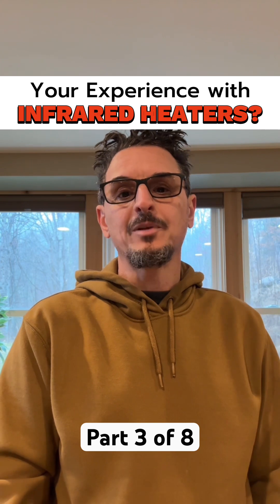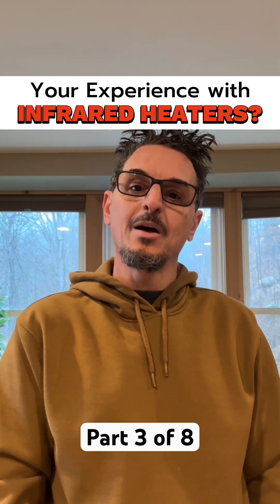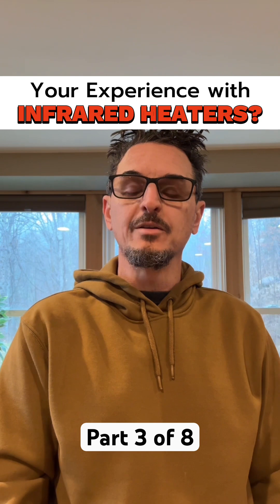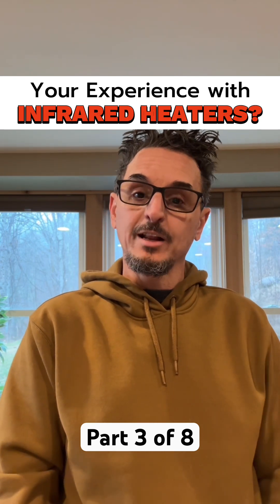Part 3 of 8 - Understanding Infrared Radiant Heaters | When To Use Them and Why?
Do you understand the unique principles behind infrared heating systems?

Commercial infrared heaters operate differently from traditional heaters, utilizing a unique heat transfer method called radiant heating. Imagine the warmth you feel from the sun on a chilly day; that's essentially how infrared heaters work. They don't heat the air directly but instead emit infrared radiation, which is invisible to the naked eye but readily absorbed by solid objects in their path.

There are two common types of Infrared heaters, high-intensity and tube heaters. They both have the same effect but work differently. With high-intensity heaters, the combustion takes place on ceramic tiles, which then radiate the infrared energy and because this is highly efficient, high-intensity heaters can heat from up to 180 feet high. These are typically installed outdoors. With tube heaters, the combustion takes place in a tube tube and the radiation tube heaters work at lower temperatures and can heat up to 50 feet high.

Here's a breakdown of the process:

1. Power Source: Commercial infrared heaters come in two main types: electric and gas-powered. Electric models convert electricity into infrared radiation using heating elements like quartz tubes or halogen lamps. On the other hand, gas-powered heaters burn propane or natural gas to heat radiant tubes that emit infrared waves.

2. Infrared Radiation: Regardless of the power source, the core principle remains the same. The heating element generates infrared radiation, which travels in straight lines like light waves. These waves don't warm the air but directly interact with solid objects they encounter.

3. Object Absorption: When infrared radiation hits solid objects, such as floors, walls, furniture, and even people, it gets absorbed. This absorption converts the radiation into heat, effectively warming those objects.

4. Heat Radiated Back: The warmed objects then act as secondary heat sources, radiating the absorbed heat back into the surrounding air. This creates a more comfortable and targeted heating experience compared to traditional convection heating, which simply warms the air and relies on circulation to distribute the heat.

Benefits of Commercial Infrared Heaters:

Targeted Heating: Infrared heaters efficiently heat specific areas without wasting energy warming the entire space. This is particularly beneficial in large, open spaces like warehouses, factories, or outdoor patios.

Energy Efficiency: Since they directly heat objects, infrared heaters lose less energy to air movement and drafts, leading to lower energy consumption compared to traditional convection heaters.

Rapid Heating: Infrared waves travel at the speed of light, providing immediate and noticeable warmth upon activation. This is ideal for spaces requiring quick bursts of heat, like outdoor dining areas or loading docks.

Reduced Air Circulation: Unlike forced-air heating systems, infrared heaters don't create drafts or stir up dust, making them suitable for allergy sufferers and environments requiring minimal air movement.

Applications of Commercial Infrared Heaters:

Warehouses and factories: Spot heating work areas, machinery, and loading docks.
Outdoor patios and terraces: Providing comfortable warmth for dining and leisure.
Agricultural buildings: Maintaining optimal temperatures for livestock and crops.
Sports facilities and gymnasiums: Targeted heating for specific areas like benches and spectator stands.
Workshops and garages: Providing localized heat for work areas.

Overall, commercial infrared heaters offer a unique and efficient heating solution for various commercial and industrial applications. Their targeted heating approach, energy-saving benefits, and rapid heat delivery make them a compelling choice for spaces requiring comfortable and cost-effective warmth.